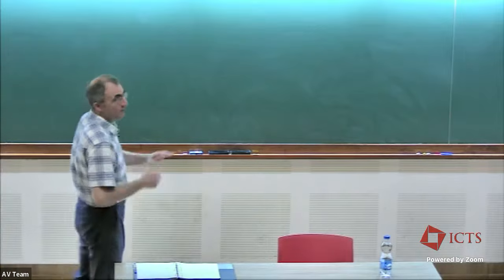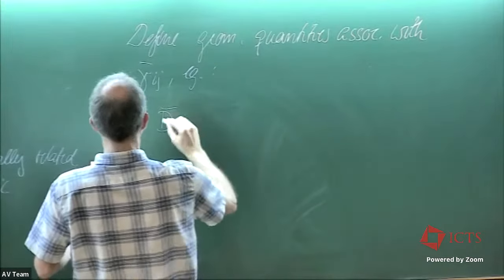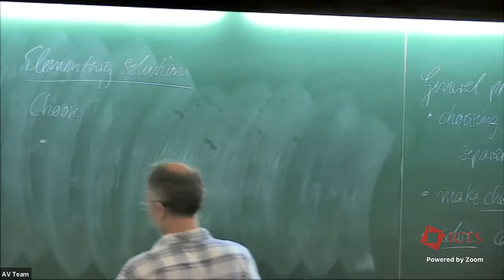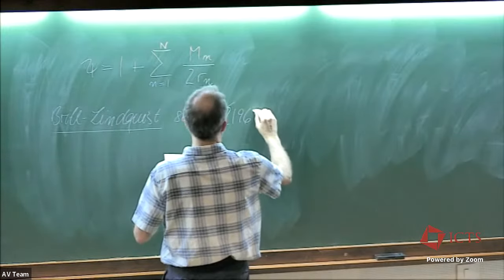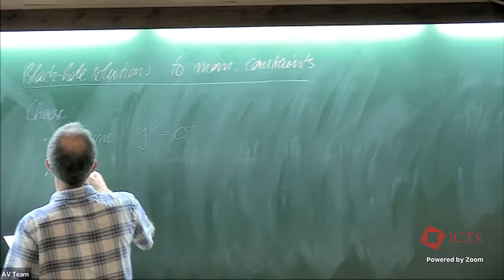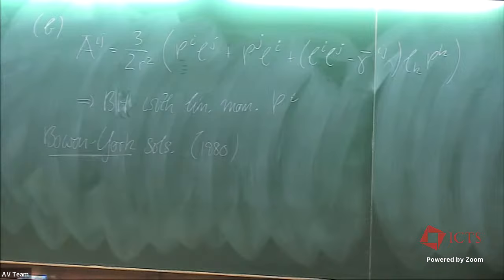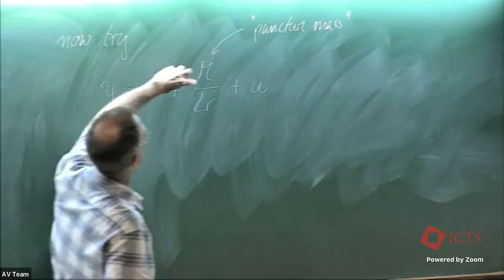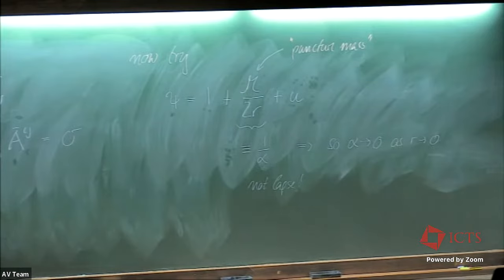Numerical Relativity: Mathematical Formulation (Lecture 4) by Thomas Baumgarte